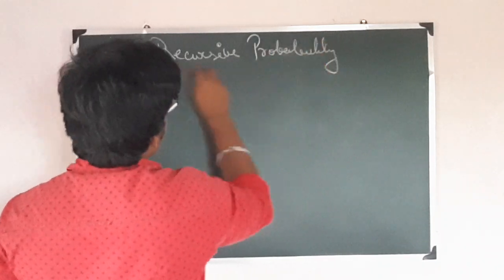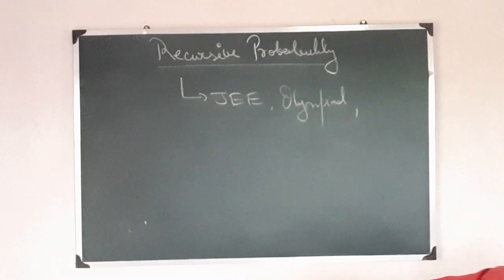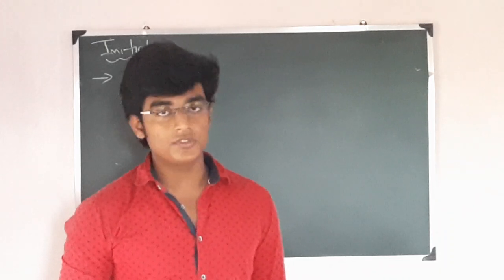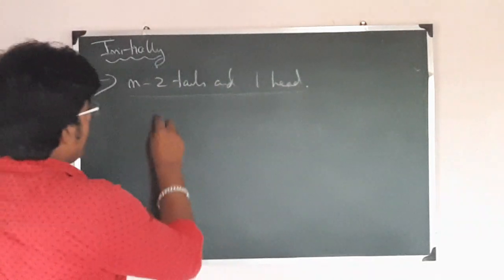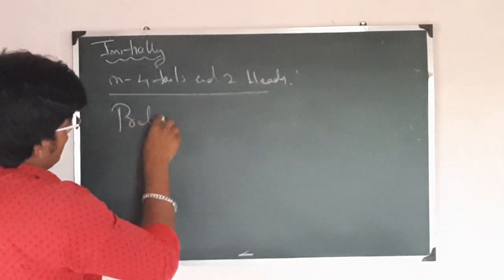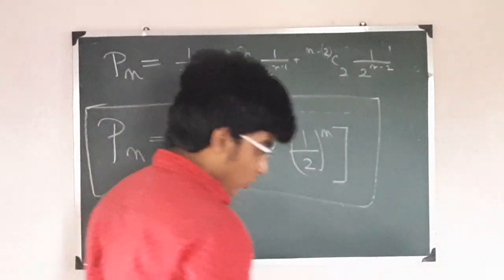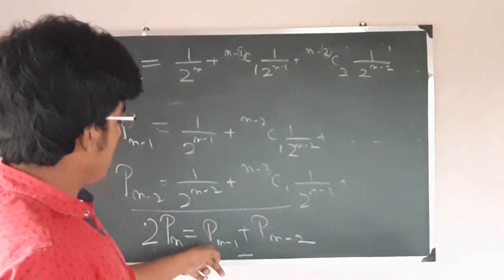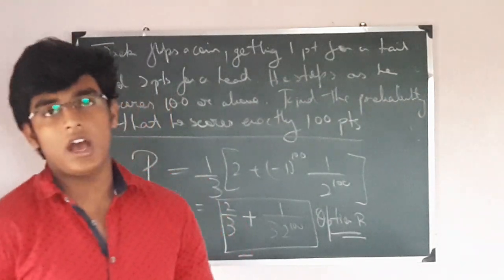Recursive probability for competitive mathematics